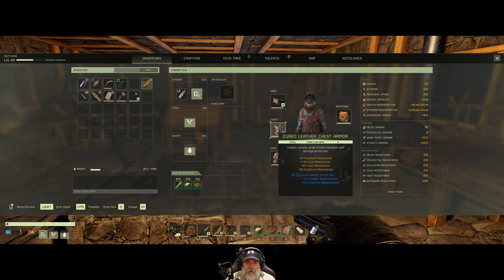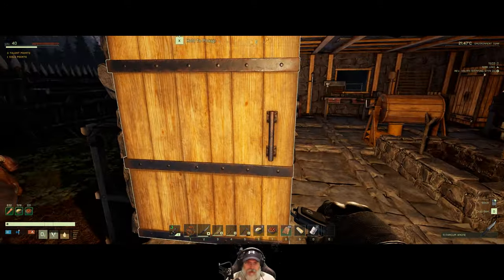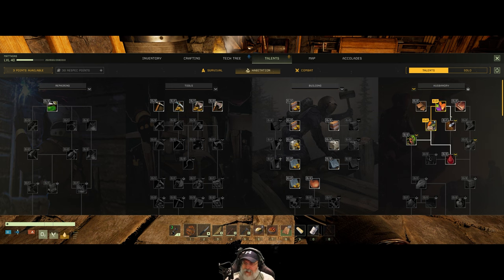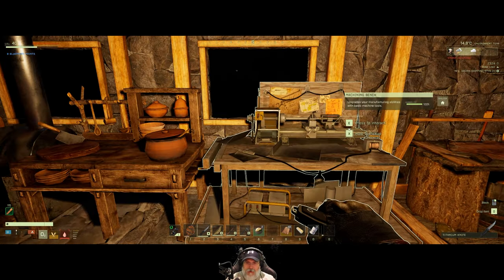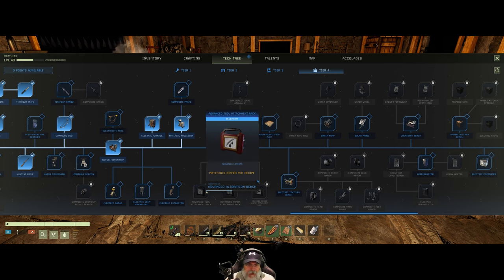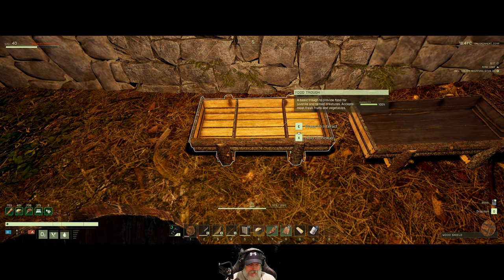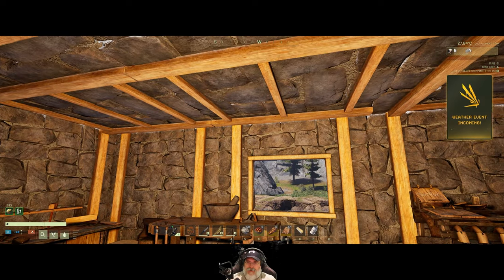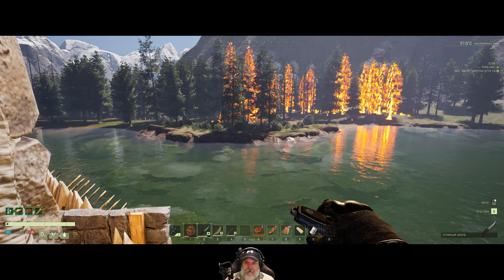Icarus Styx Open World Hard Difficulty Gameplay | Episode 13